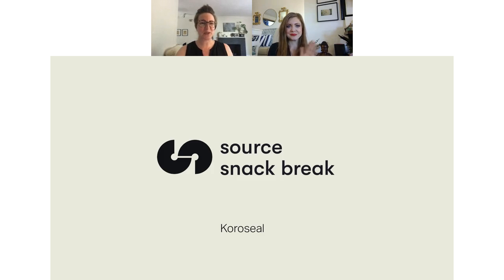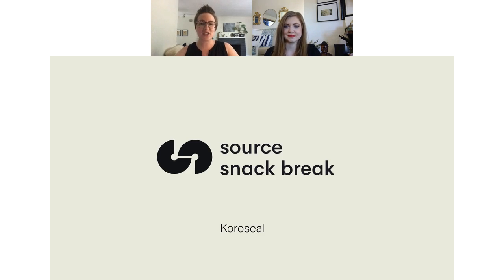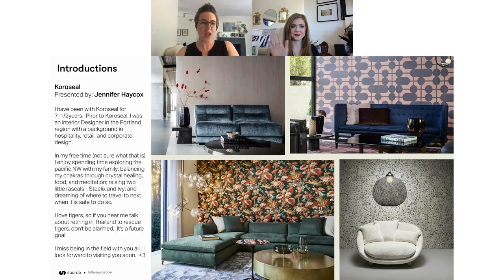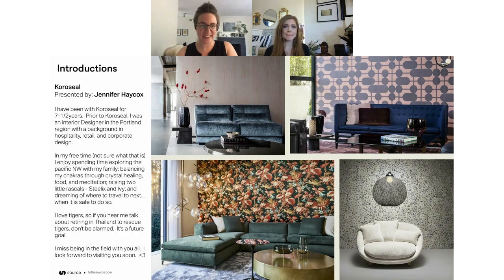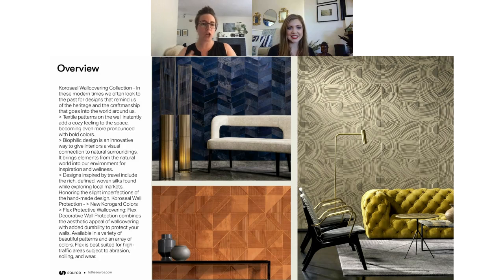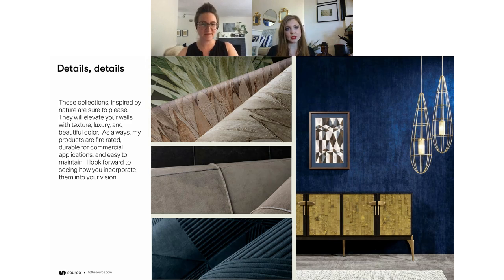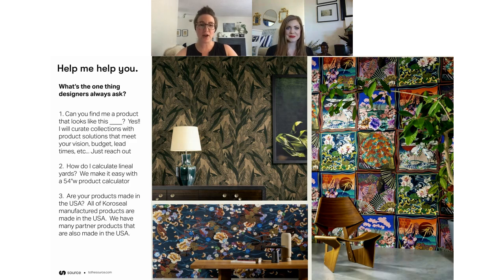Source Snack Break: Koroseal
Wednesday, July 15

Jennifer Haycox presents a variety of wallcoverings from Koroseal, including new Arte collections and Flex™ wall protection.